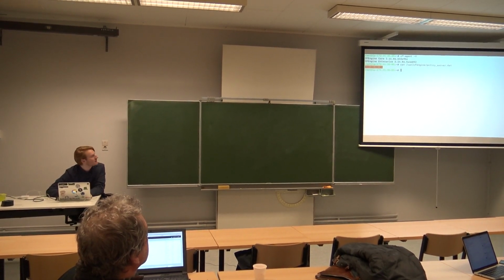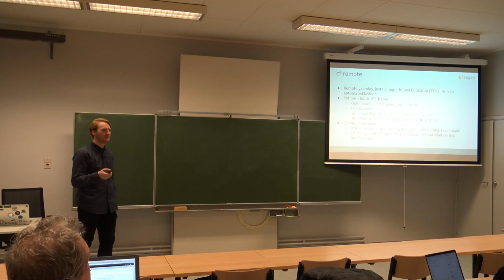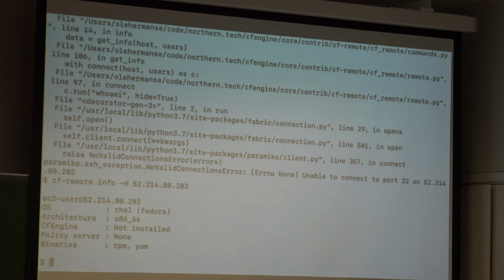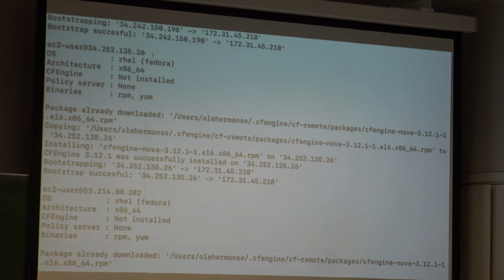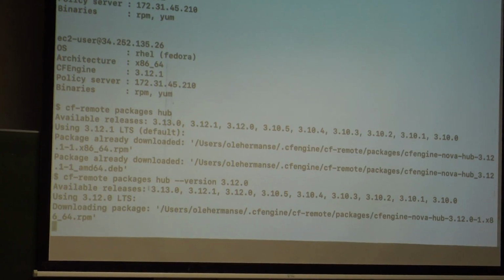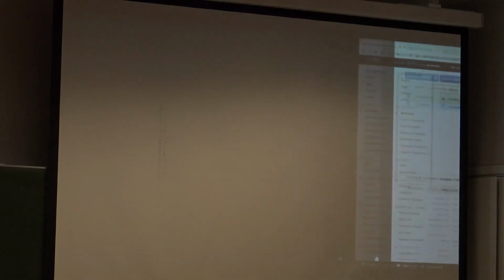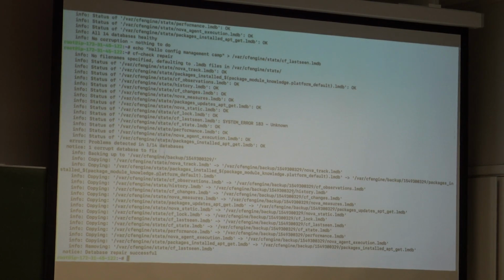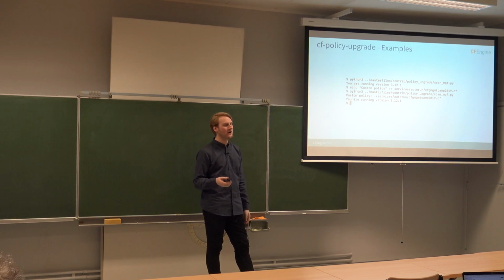CFToolkit: New tooling in CFEngine 3.10, 3.12, and beyond - Ole Herman S. Elgesem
Video recording of the CFEngine talk by Ole Herman Schumacher Elgesem at Config Management Camp 2019 in Gent, Belgium.